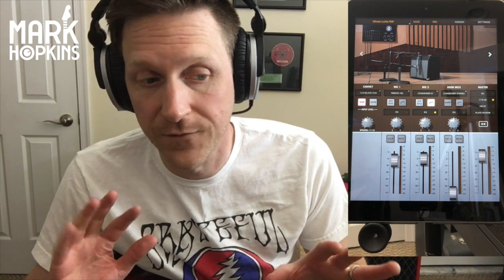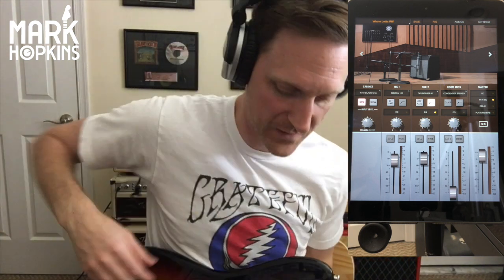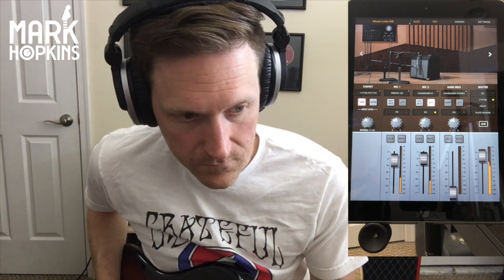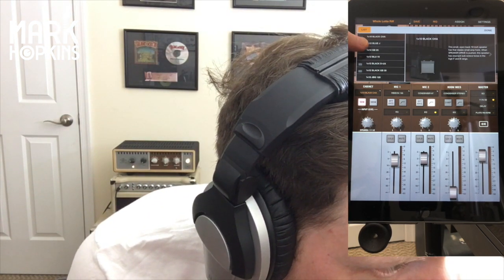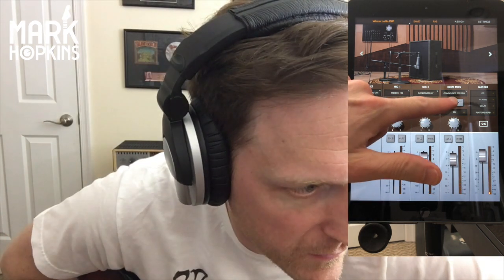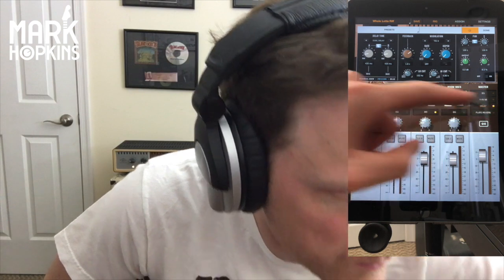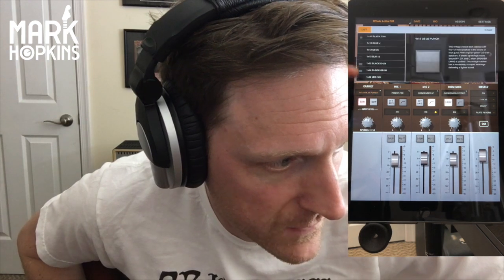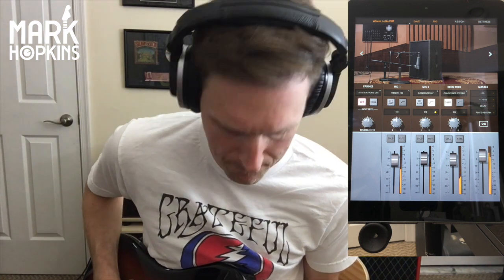Universal Audio Ox Amp Top Box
A Walkthruogh of the UA Ox